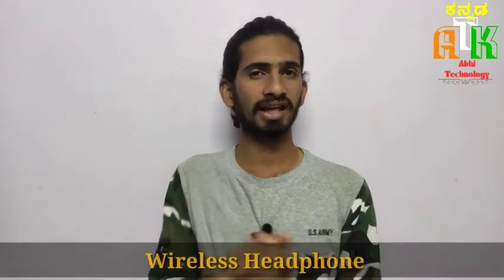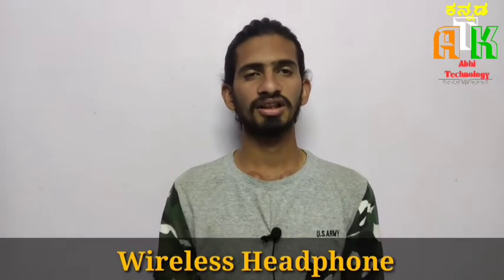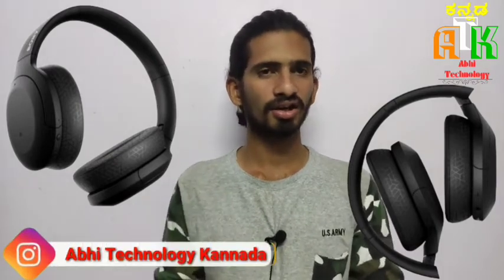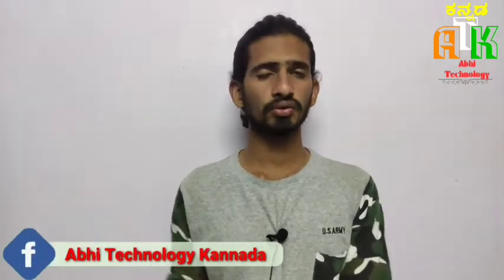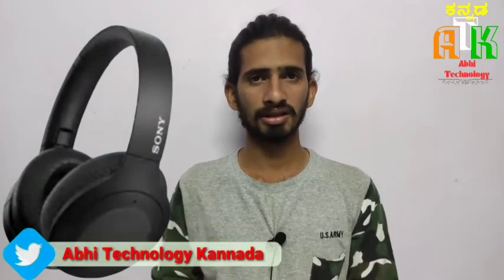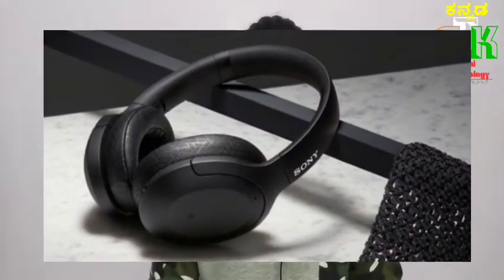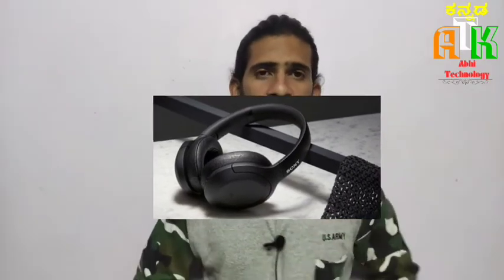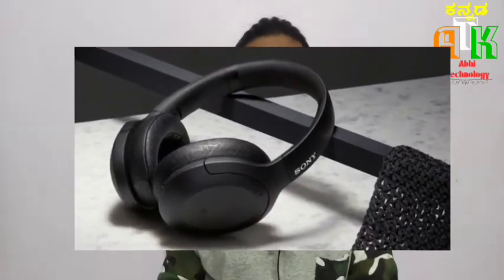ವಯರ್ ಲೆಸ್ ಹೆಡ್ ಫೋನ್?? | Wireless Headphone | Review and first impression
ಕನ್ನಡದಲ್ಲಿ ವಿಜ್ಞಾನ ಮತ್ತು ತಂತ್ರಜ್ಞಾನದ ಬಗ್ಗೆ ಸಂಪೂರ್ಣ ಮಾಹಿತಿಗಾಗಿ ನನ್ನ ಯುಟ್ಯೂಬ್ ಚಾನೆಲ್ ಅನ್ನು ಸಬ್ಸ್ಕ್ರೈಬ್ ಮಾಡಿಕೊಳ್ಳಿ.
                            ಧನ್ಯವಾದಗಳು.
Kannada Tech Videos
"Abhi Technology Kannada"

               ಈ ವೀಡಿಯೊವನ್ನು ಸಂಪೂಣ೯ವಾಗಿ ನೋಡಿ ಹಾಗೂ ನಿಮ್ಮ ಸ್ನೇಹಿತರೊಂದಿಗೆ ಈ ವೀಡಿಯೊವನ್ನು ಶೇರ್ ಮಾಡಲು ಮರೆಯದಿರಿ.
  ನನ್ನ ವೀಡಿಯೊ ನೋಡಿದ್ದಕ್ಕಾಗಿ ಧನ್ಯವಾದಗಳು, ನಿಮಗೆ ಇಷ್ಟವಾದರೆ 👍 ಅನ್ನು ಒತ್ತಿ ಮತ್ತು ಇನ್ನಷ್ಟು ಅದ್ಭುತ ವಿಷಯಕ್ಕಾಗಿ ನನ್ನ ಚಾನಲ್‌ಗೆ ಚಂದಾದಾರರಾಗಿ. ನನ್ನ ಬೇರೆ ವಿಡಿಯೋ ನೋಡಲು ಮರೆಯದಿರಿ.

About: Abhi Technology Kannada is a YouTube Channel, where you will find technological videos in Kannada, New Video is Posted Everyday 🙂